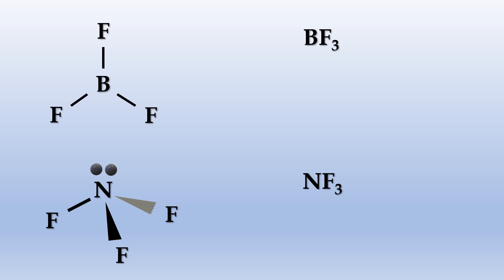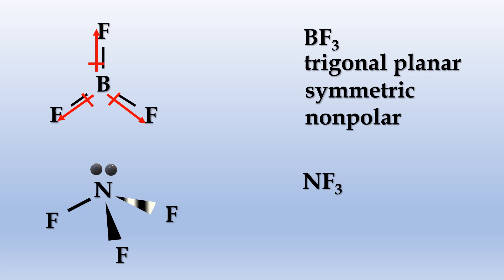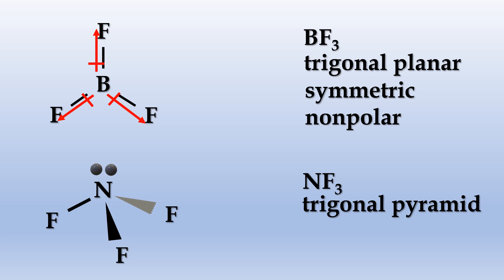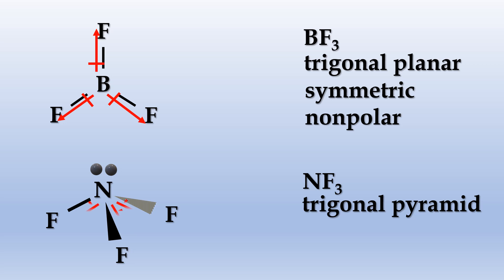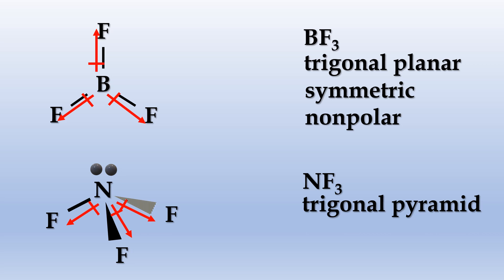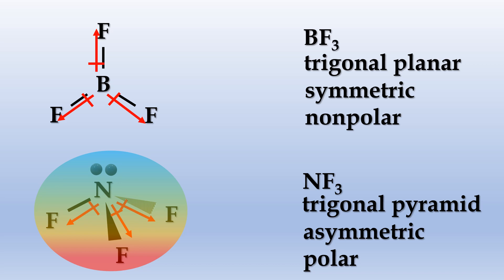Evaluating Molecular Polarity - Examples of BF3 NF3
This is the second in a three part lecture. The concept of using symmetry to evaluate polarity is used to determine boron trifluoride is a nonpolar molecule and nitrogen trifluoride is a polar molecule.

Video Thumbnail: Boron trifluoride, exhibits three polar bonds, but because of its flat, trigonal planar, geometry, like the triangle in the photo, it is symmetric, and considered nonpolar.